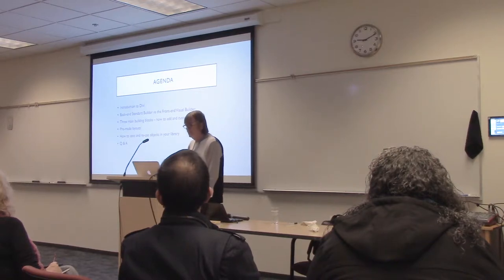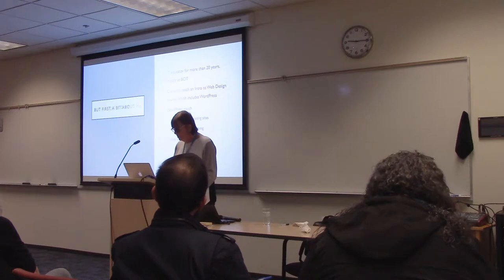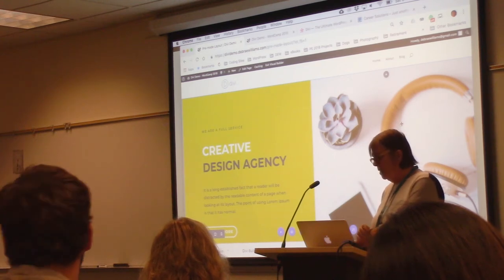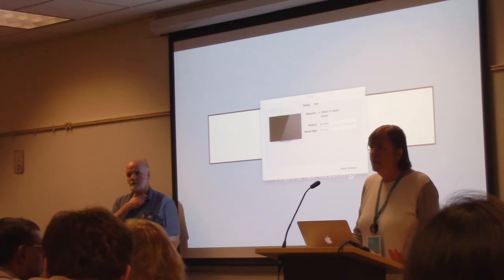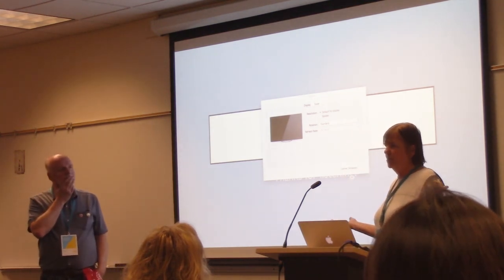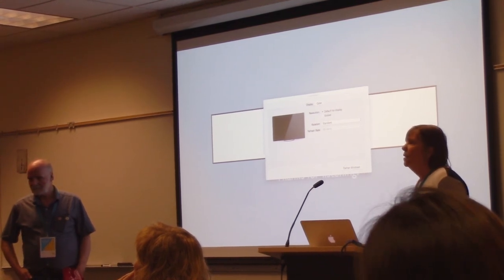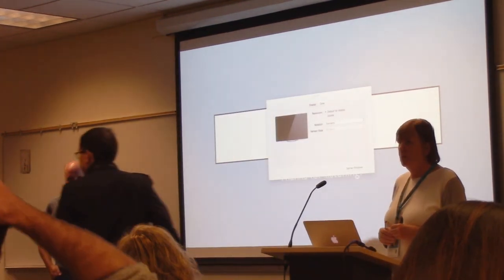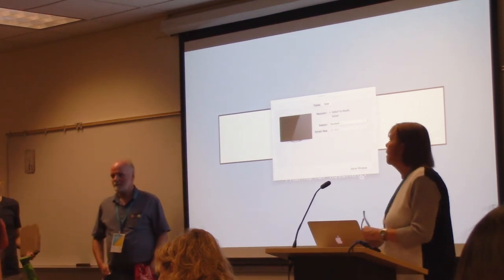Divi – WordPress Theme and Visual Page Builder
Presented by Debra Williams at WordCamp Vancouver, October 13, 2018

Divi, by Elegant Themes, is truly a game changer. If you’re a non-programmer, this will give you the ability to create anything you can imagine without writing a line of code. Divi comes with 46 different customizable content elements that you can mix and match to create original, responsive and beautiful designs. The Visual Editor allows you to edit content in-line; highlight text and change its style; change the width or height of a container by dragging its edges and drag and drop content.